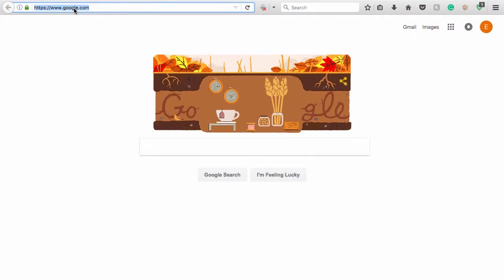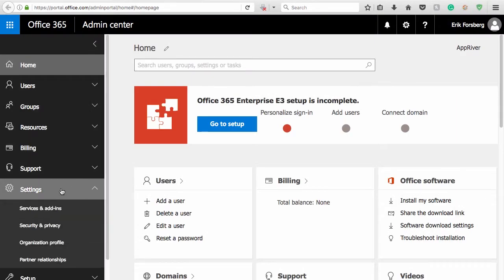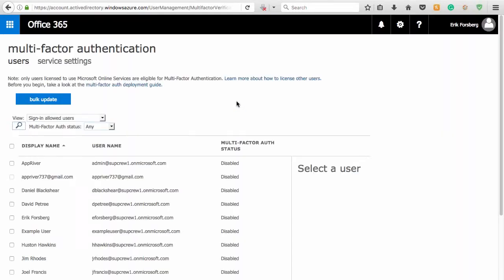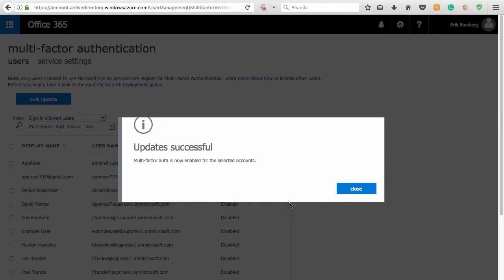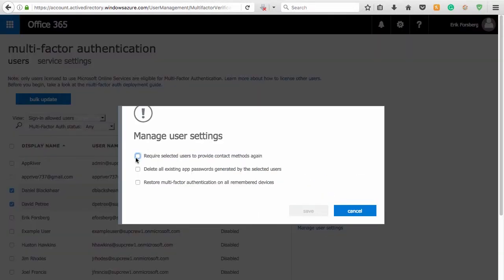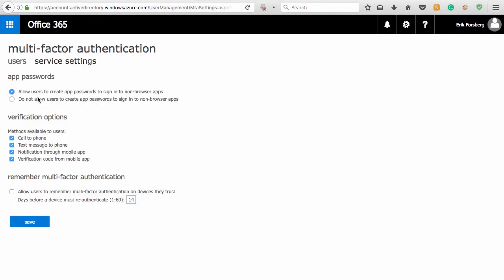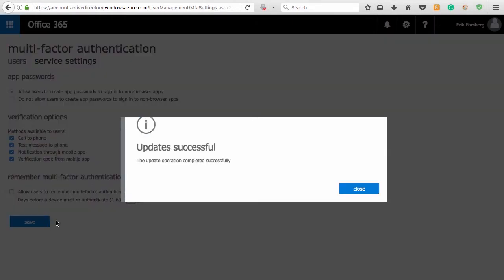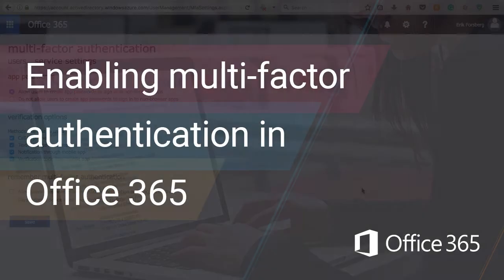Office 365 Tutorials: Enabling Multi Factor Authentication in O365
Are you looking to get more familiar with Office 365 but only have a few minutes to spare?